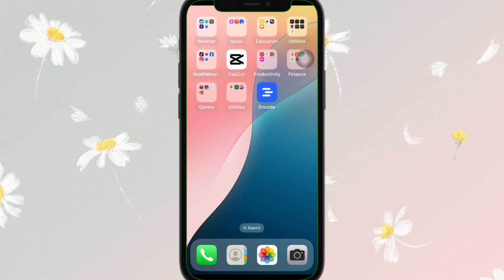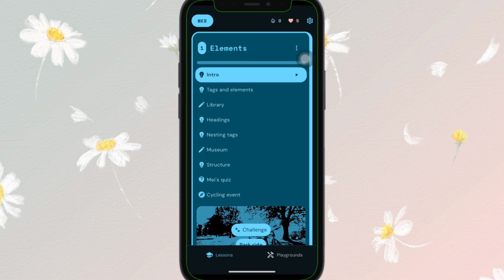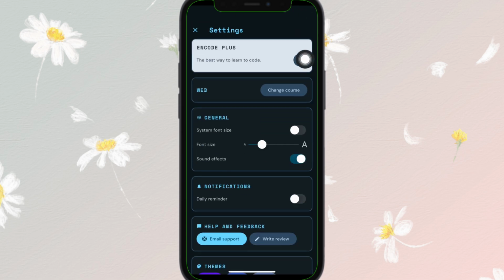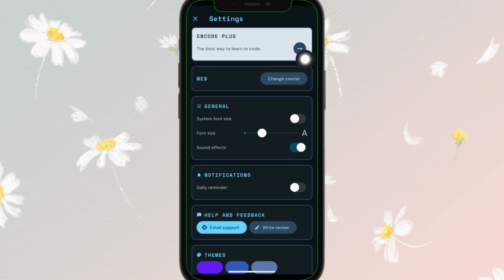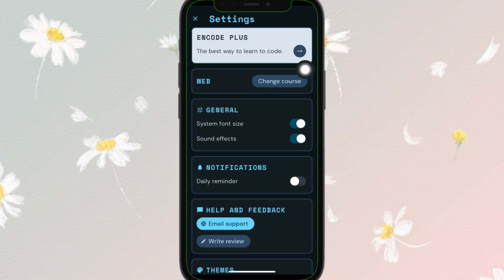How to Enable System Fonts in Encode 2025?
Looking to enable system fonts in Encode? This easy-to-follow tutorial will show you exactly how to unlock and use system-installed fonts in Encode for your projects. We’ll guide you through the steps to access and apply fonts correctly to enhance your design workflow.

👉 Learn how to activate font support, locate your system fonts, and integrate them seamlessly into Encode. With just a few clicks, you can customize your text with any font already installed on your computer.

🎬 Watch till the end to make your typography in Encode truly stand out!